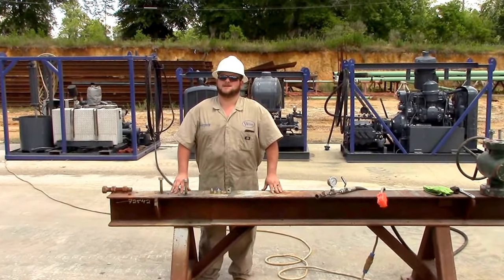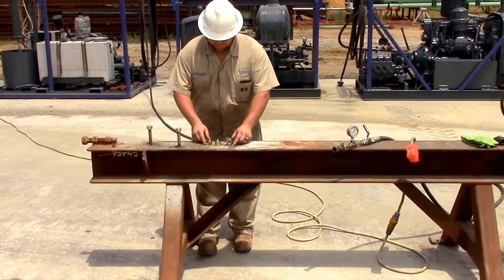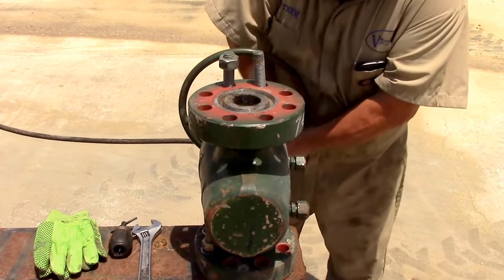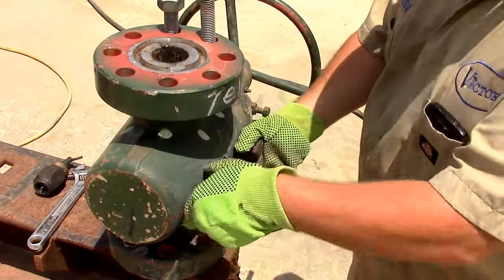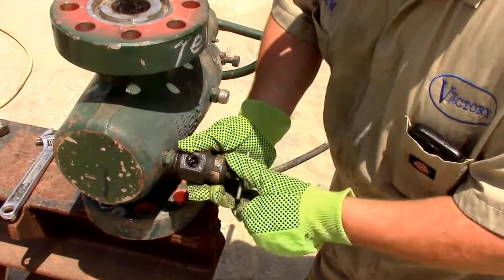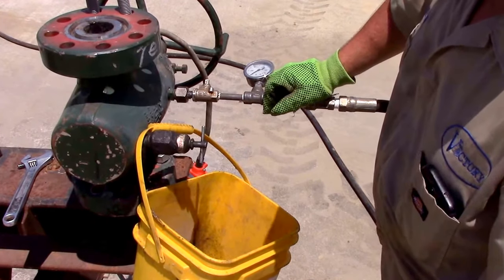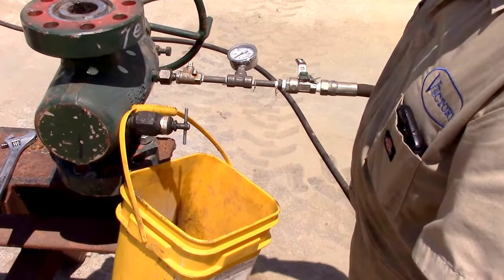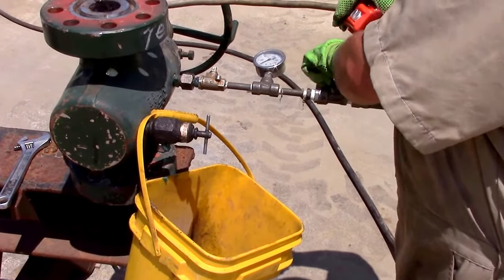Valve Greasing Demonstration